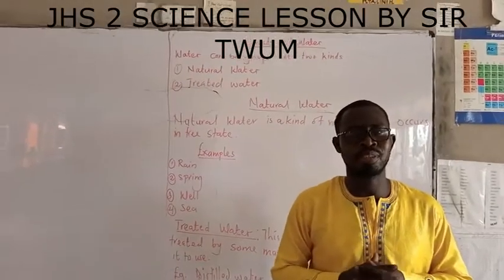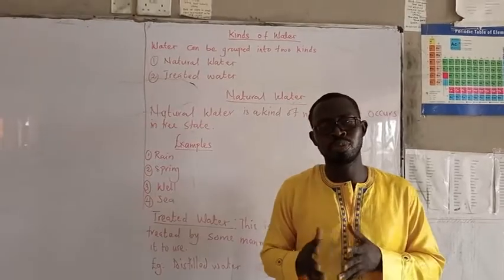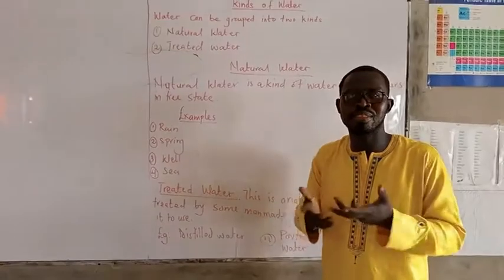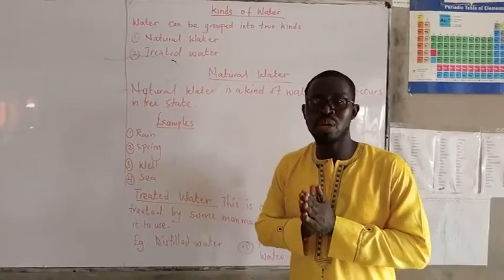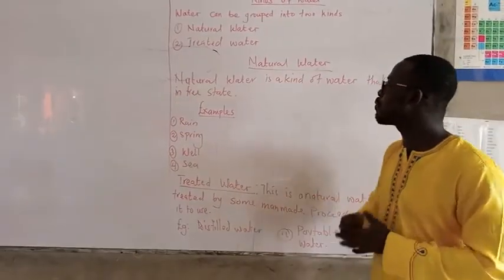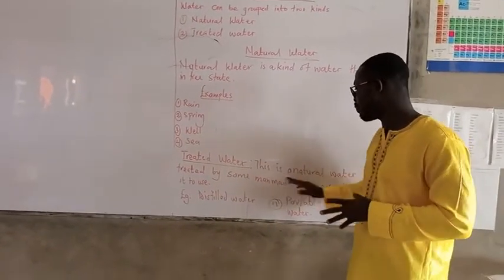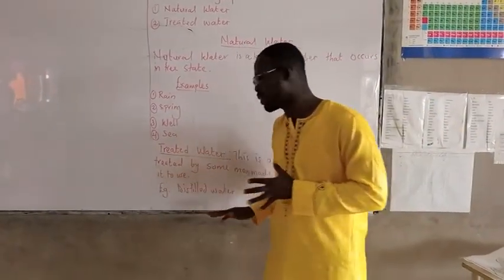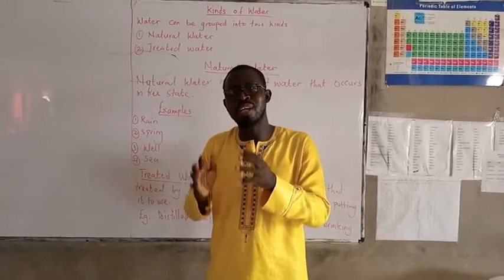Jhs 2 Science Lesson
Jhs 2 Science Lesson By Sir Twum